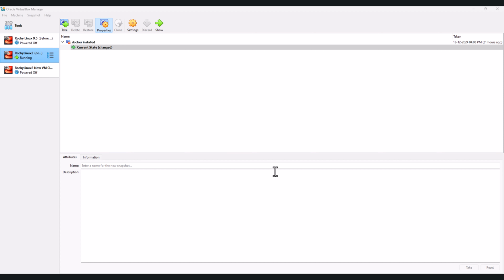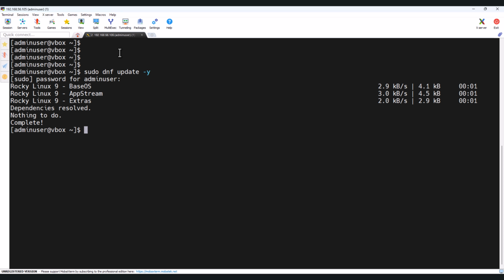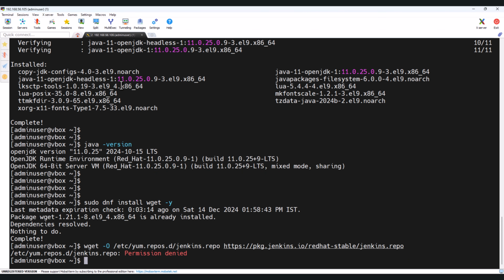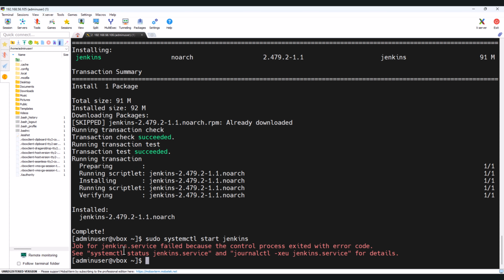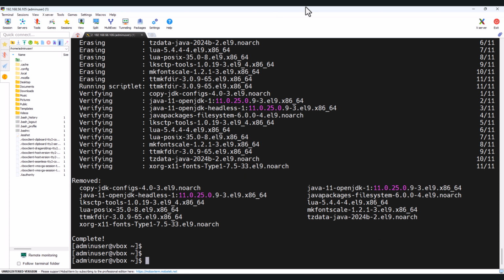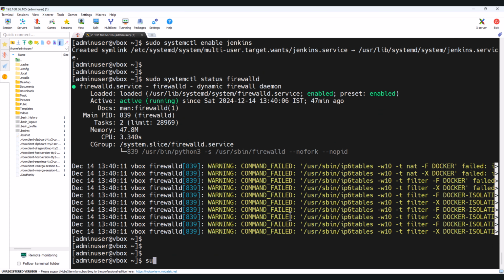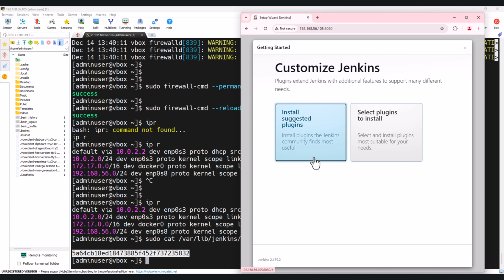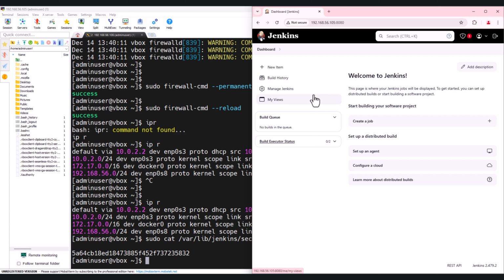How to Set Up Jenkins on Rocky Linux in VirtualBox | Step-by-Step Guide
Learn how to set up Jenkins on Rocky Linux in VirtualBox with this step-by-step guide. Whether you're a beginner or an experienced DevOps enthusiast, In this step-by-step guide, we will walk you through the complete process of setting up Jenkins on Rocky Linux.

- Resolving common installation errors
- Configuring Jenkins to run with Java 17

Perfect for beginners and system administrators, this video ensures you can get started with Jenkins effortlessly.

sudo dnf install java-17-openjdk -y

# Add Jenkins Repository
vim /etc/yum.repos.d/jenkins.repo
[jenkins]
name=Jenkins-stable
gpgcheck=1

# Install Jenkins
sudo dnf install jenkins -y

If Jenkins service is not getting started then check the logs.
sudo journalctl -u jenkins.service

Resolving "GPG check FAILED" error
Fixing Java version issues for Jenkins compatibility

📚 Chapters

0:02 - 🎉 Introduction - Overview of the Jenkins setup on VirtualBox using Rocky Linux, emphasizing the benefits of practicing in a virtualized environment.
0:27 - 💻 Prerequisites - Ensuring that Rocky Linux is installed and VM has internet access.
1:13 - 🔄 Updating System - Running commands to update your Rocky Linux system before installation.
1:37 - ☕ Installing Java - Installing OpenJDK 11, required for Jenkins to run, and verifying the installation.
2:57 - 🔑 Adding Jenkins Repository - Adding the Jenkins repository and importing the GPG key for secure installation.
4:18 - ⚠️ GPG Check Error - Handling the error related to the GPG check during Jenkins installation.
6:08 - 🛠️ Installing Java 17 - Replacing Java 11 with Java 17 as required by Jenkins and verifying installation.
7:21 - 🚀 Starting Jenkins - Starting Jenkins and verifying its status, enabling it to start on boot.
8:01 - 🔥 Configuring Firewall - Opening port 8080 on the firewall to allow Jenkins access.
9:01 - 🌐 Accessing Jenkins - Using the IP address to access Jenkins in a browser and retrieving the initial admin password.
10:03 - 🧩 Installing Plugins - Installing recommended Jenkins plugins to set up the environment for further configurations.
11:31 - 👤 Creating Admin User - Setting up the Jenkins admin username, password, and details for login.
12:03 - ✅ Jenkins Ready - Completing the setup and showing the Jenkins homepage to confirm a successful installation.
12:05 - 🚀 What's Next? - Brief mention of the next video on setting up a CI/CD pipeline in Jenkins.